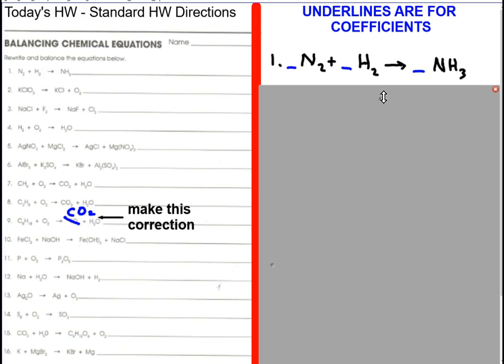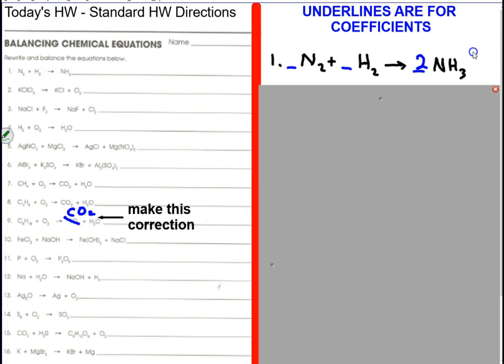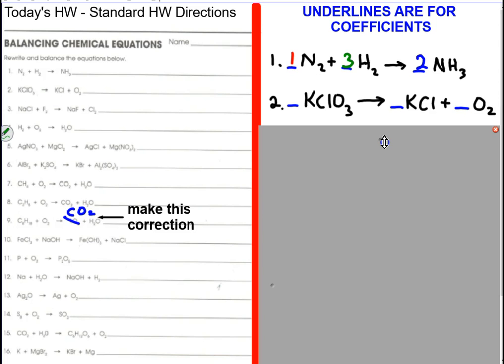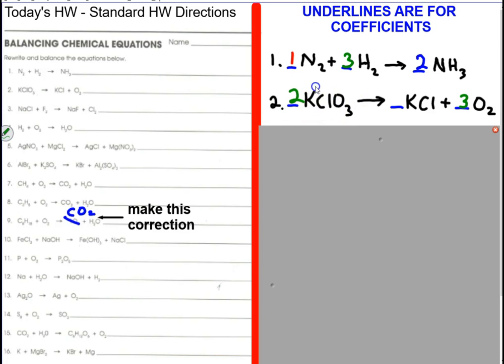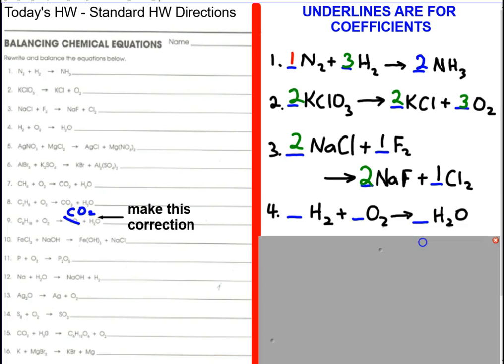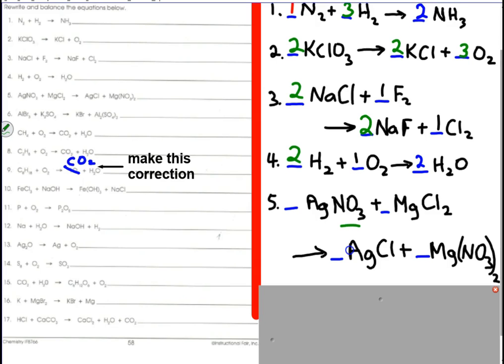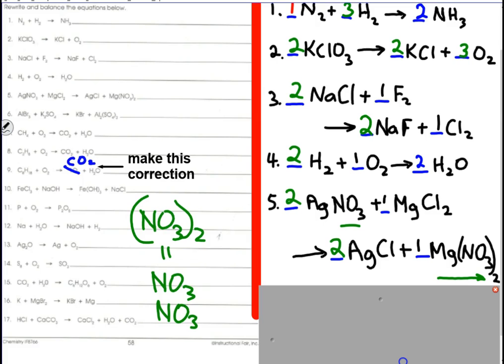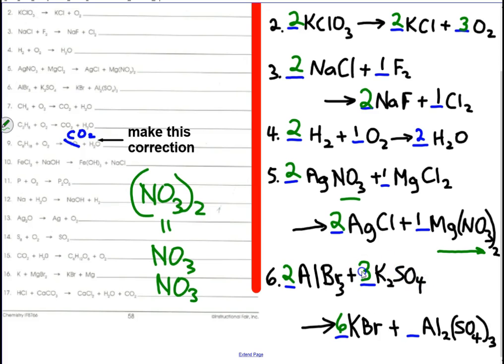Balancing Equations - 6 problems from tonight's HW 1/30/18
How to balance equations on tonight's (Jan 30, 2018) homework, that is due tomorrow (Jan 31, 2018)